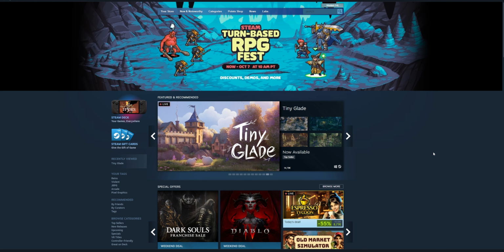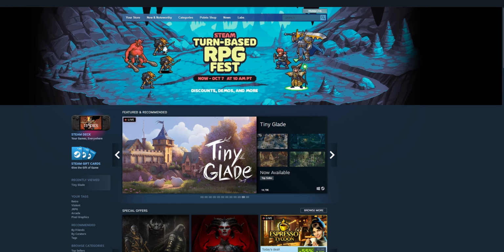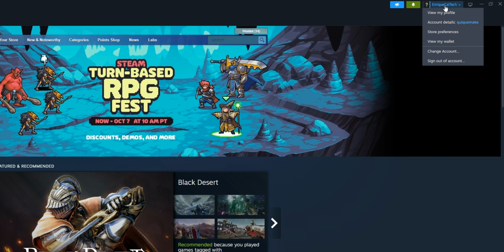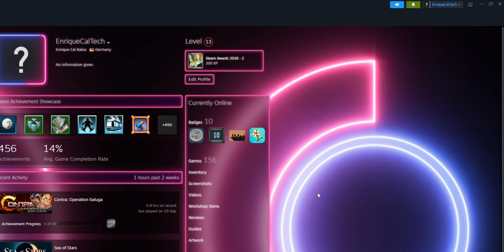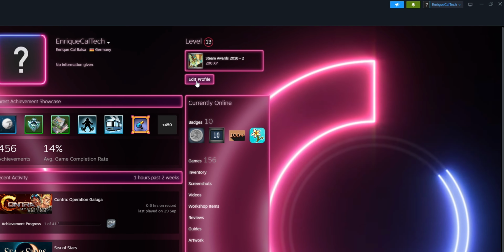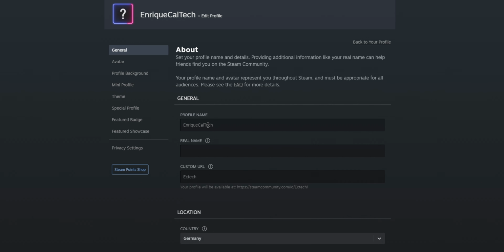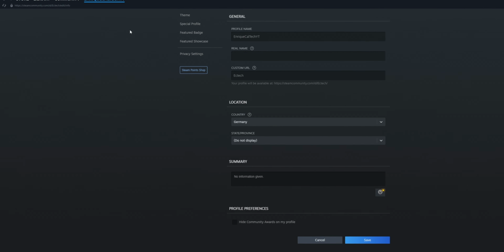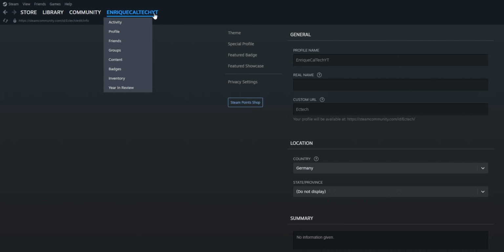How to Change your Steam Username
On this video tutorial i show you how you can change your username or profile name on Steam in under a minute